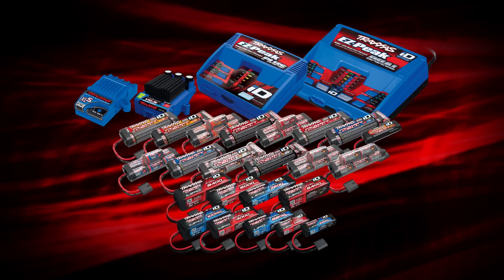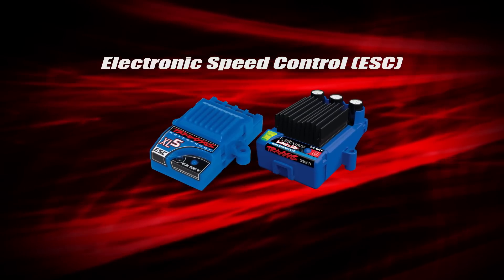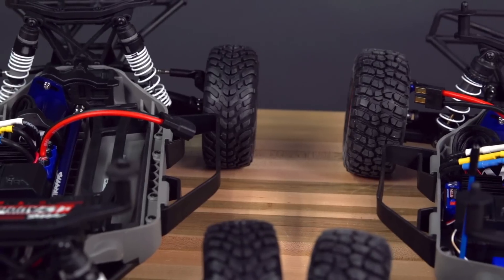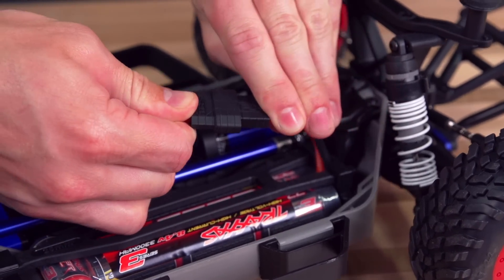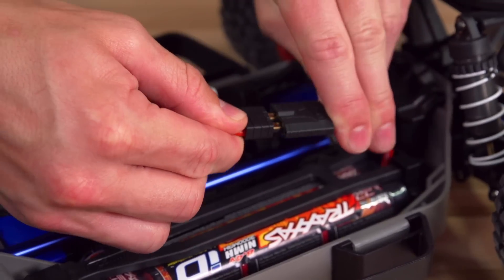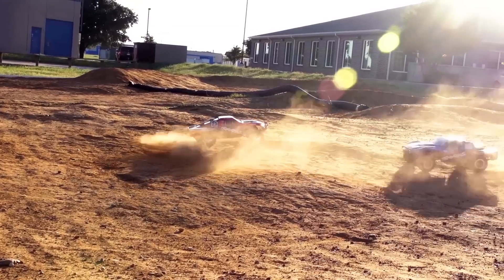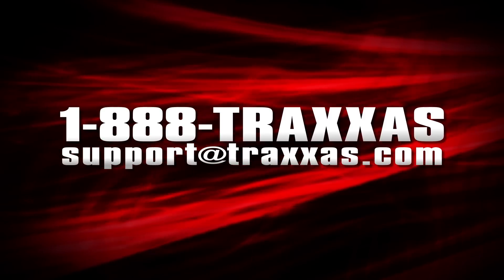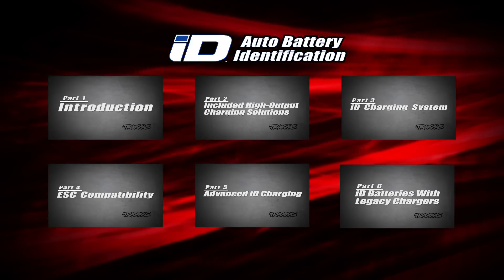Traxxas iD Part 4: ESC Compatibility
See how iD technology is used with the Electronic Speed Control (ESC) in your Traxxas vehicle, and how that adds to the fun.